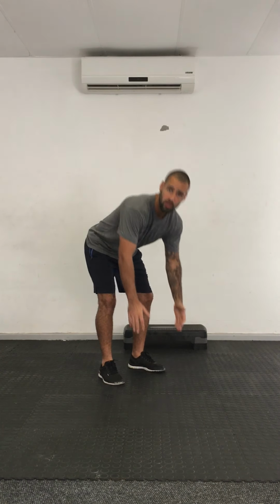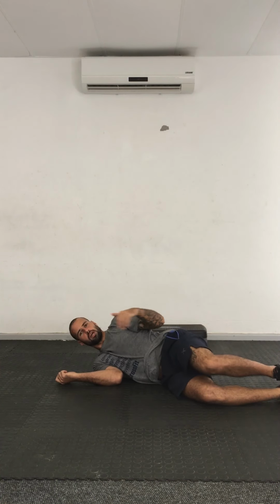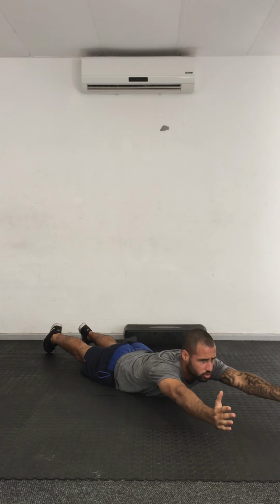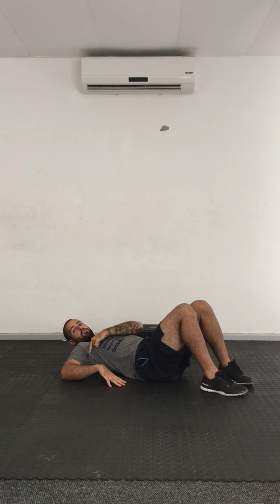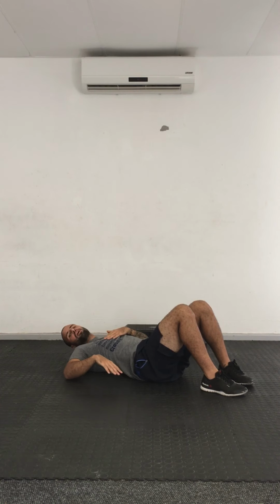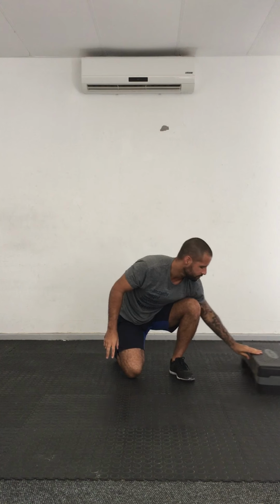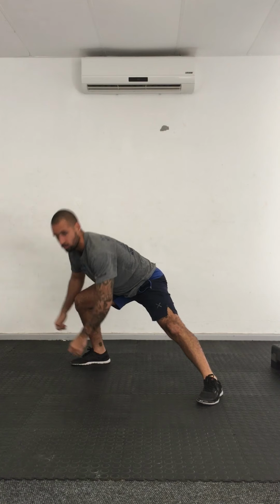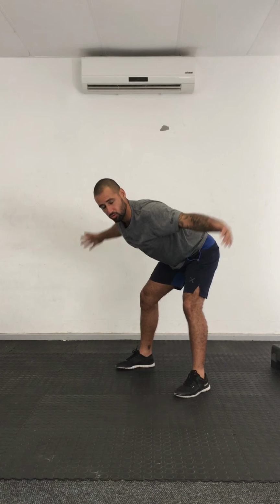The Daily Live 01/05/2020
A demonstration of The Daily every Friday with Coach Jordy